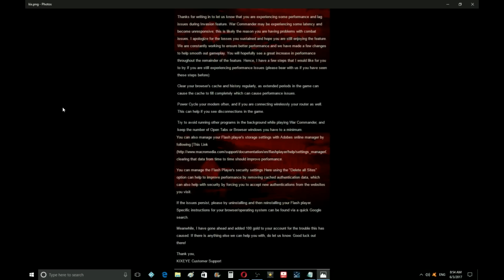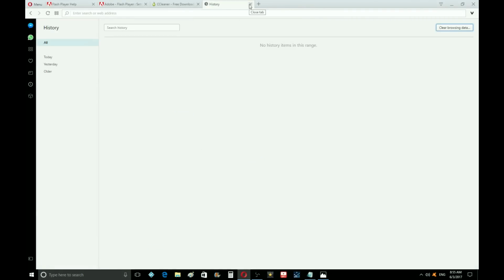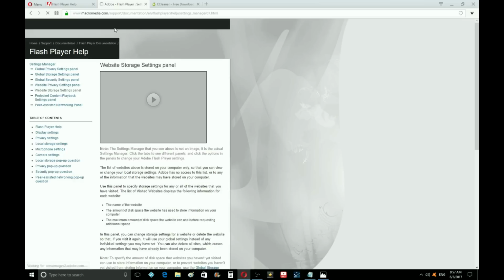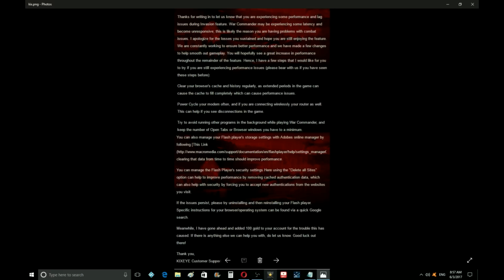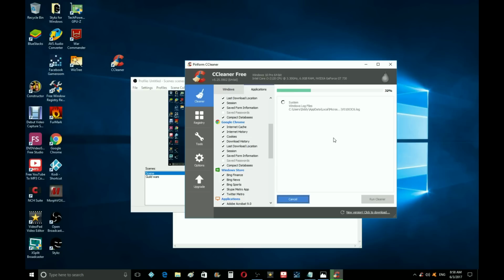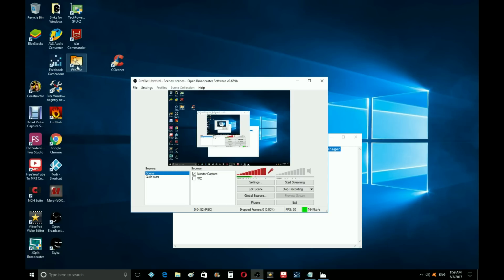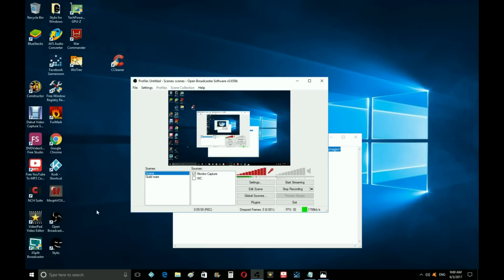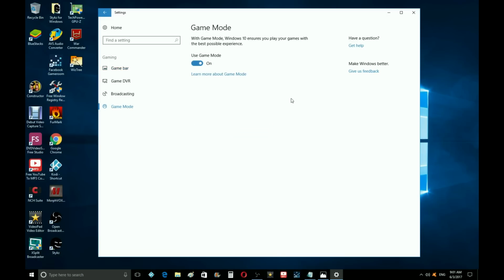WAR COMMANDER - Clearing your catch/history, making sure Flash Player is up to date.....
WAR COMMANDER - Clearing your catch/history, making sure Flash Player is up to date and cleaning its history.
I am not sure if have nailed this or not but I do hope it can helps.